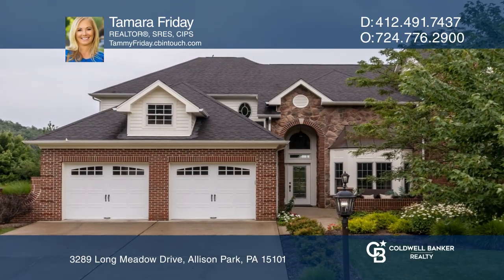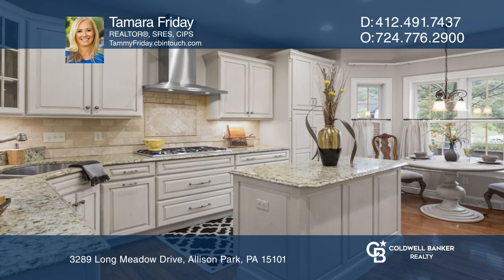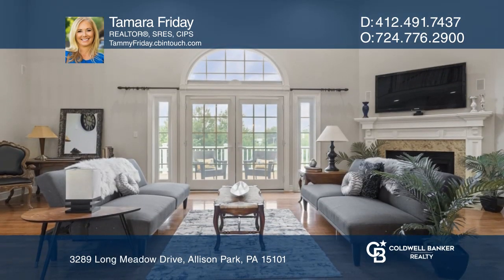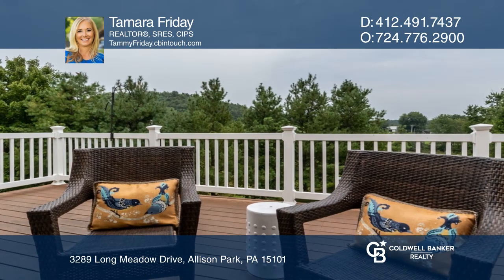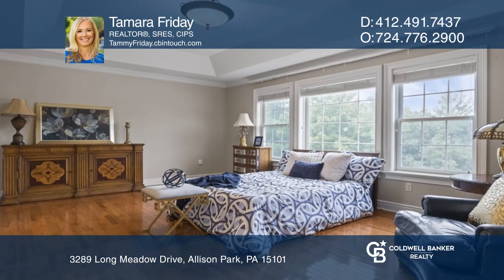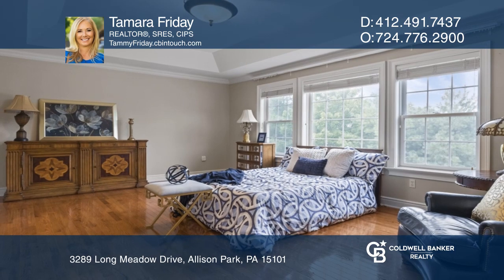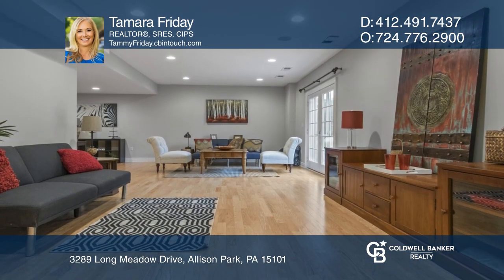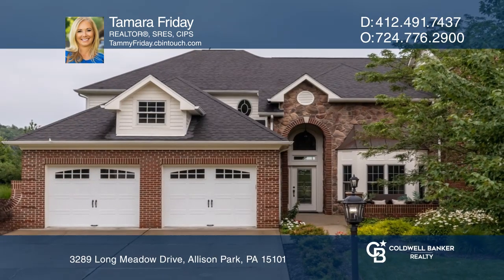3289 Long Meadow Drive Allison Park, PA | ColdwellBankerHomes.com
3289 Long Meadow Drive, Allison Park, PA

Open Floor Plan with a chef inspired kitchen thoughtfully designed by Cuvee Kitchens; includes high end appliances, granite and painted Medallion cabinetry. The two story great room is light filled with a granite surround gas fireplace with doors leading to the private Trex deck with retractable awn